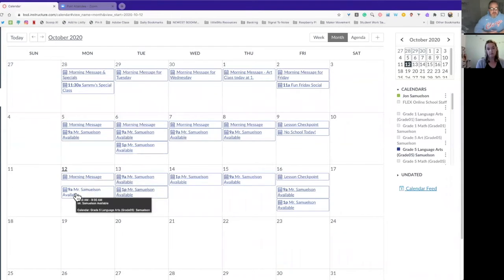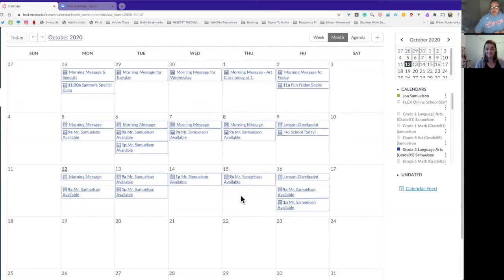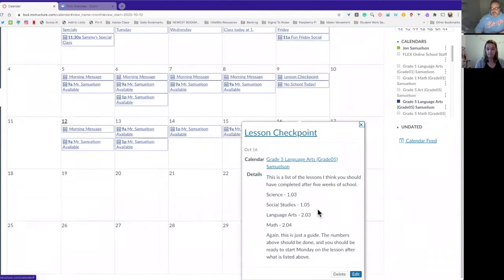Samuelson Family Communication Night Video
The video recording of the second session from Family Communication Night for FLEX Online School. October 12, 2020